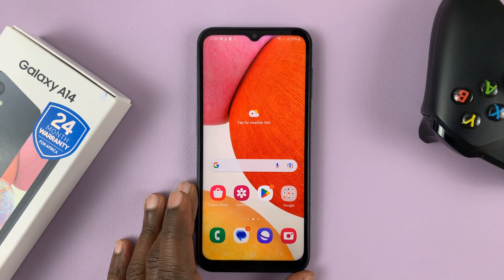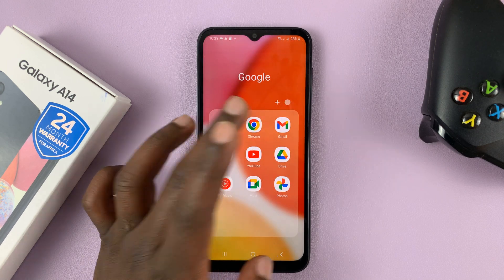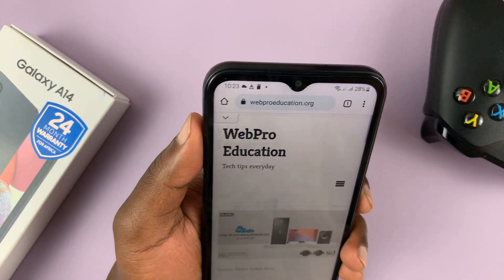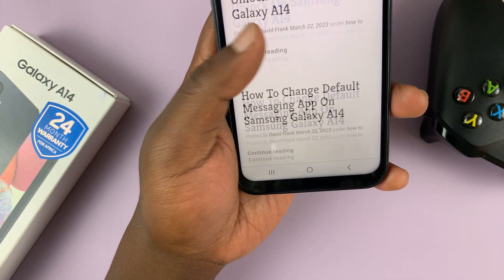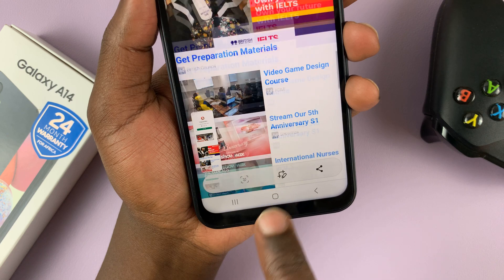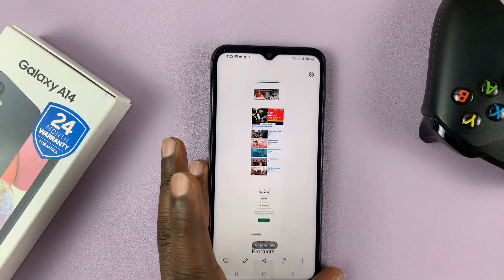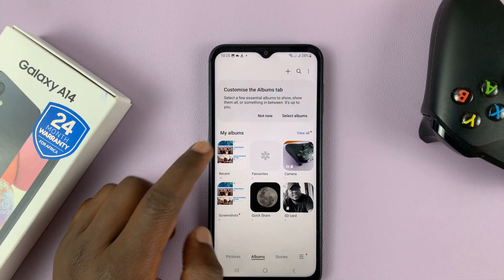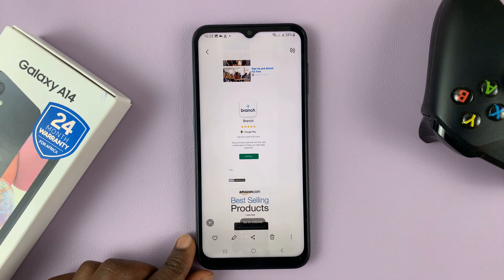How To Take Scrolling Screenshots On Samsung Galaxy A14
You might come across a page you'd like to capture a screenshot of the entire page. Normally, you can capture piece by piece but it can be tedious. On Samsung Galaxy A14, you can capture the entire page at once.

Scrolling screenshots capture the entire page depending on the context you want to capture. It normally applies to sites that you can scroll. For instance, you cant use scrolling screenshots on a single image on the device.

Take Scrolling Screenshots On Samsung Galaxy A14
Open the place or page you'd like to capture a scrolling screenshot
Take a screenshot of the page. You can do this with a couple of options like palm swipe, using the side key and volume buttons.
Once you capture the screenshot, tap the 'down arrow icon' at the bottom left of the screen on the menu that appears
Keep tapping it until you capture the entire page
Tap on the screenshot to view it. You can edit the screenshot or delete it if it didn't come out well.

The screenshot will be saved on the phone's gallery and you can view it from the Screenshot folder on the device.

How To Screenshot on Samsung Galaxy S23, S23+, and S23 Ultra

Cell Phone Tripod Adapter